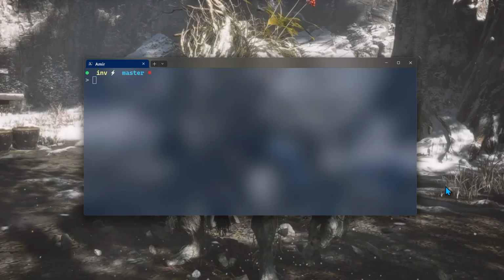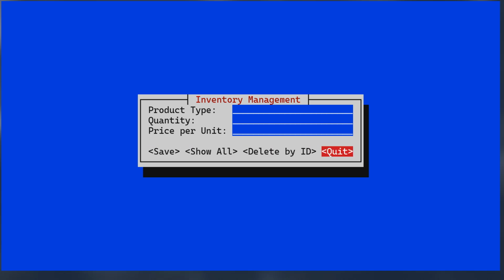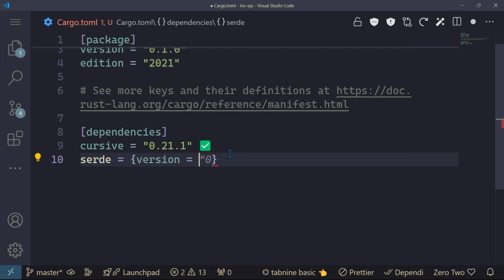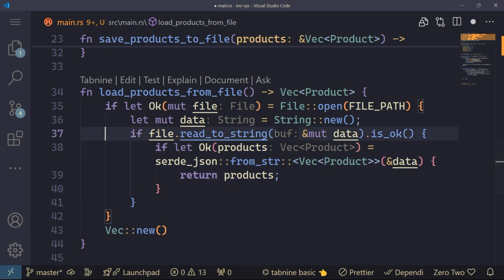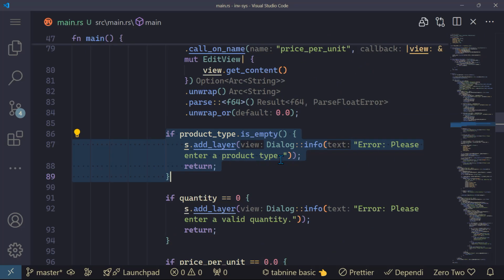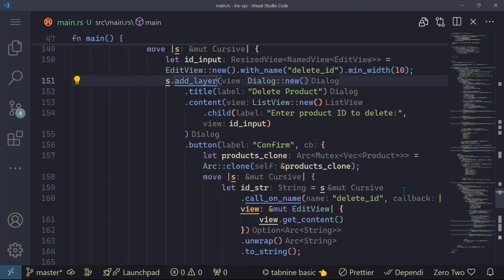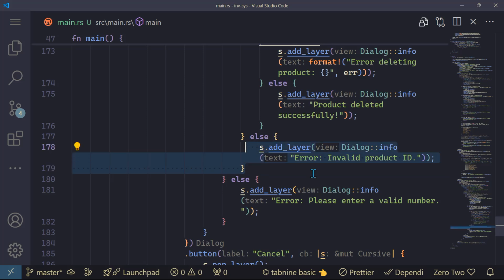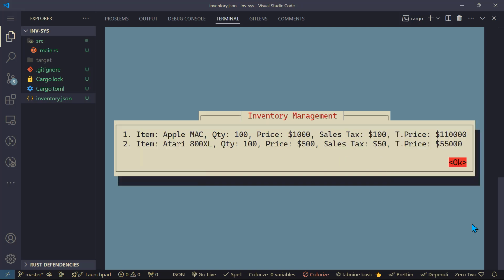Rust TUI Project | Inventory System Software [ Cursive crate ]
In this project tutorial, we’ll build an Inventory Management System using Rust and the Cursive crate to create a functional Text User Interface (TUI) right in the terminal. You’ll follow along as we set up, structure, and manage inventory items, showcasing the essentials of TUI development in Rust. Ideal for Rust enthusiasts eager to dive into hands-on projects!

🔗 Chapters:
00:00 Intro
00:05 what do i do in my spare time !
02:47 Program Demo
05:56 ARC & MUTEX
06:53 Structuring the Inventory App
26:51 Adding Inventory Features and Running App
29:29 Wrapping Up

Second Channel: @bekbraceplus
DEV.TO blog: dev.to/bekbrace